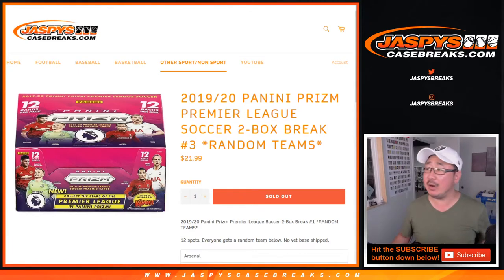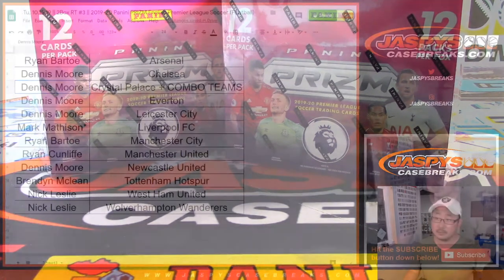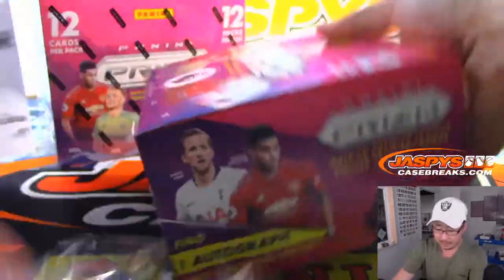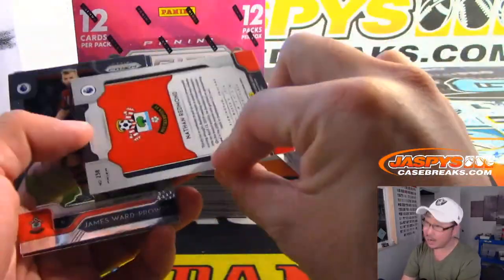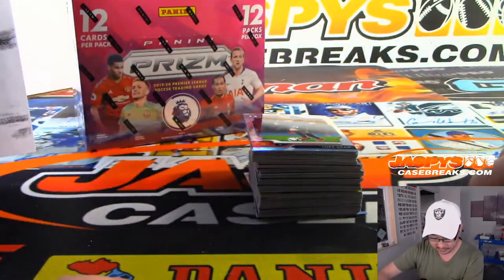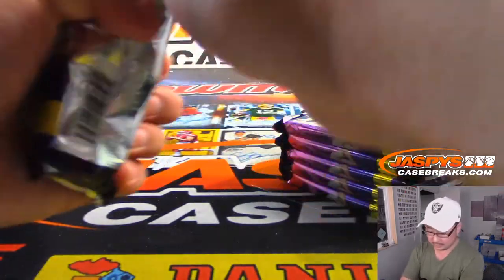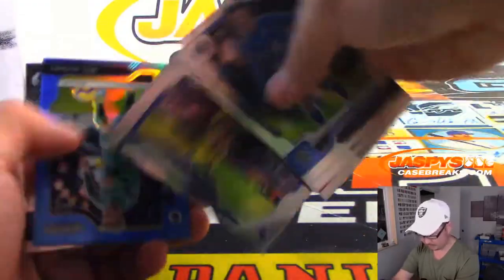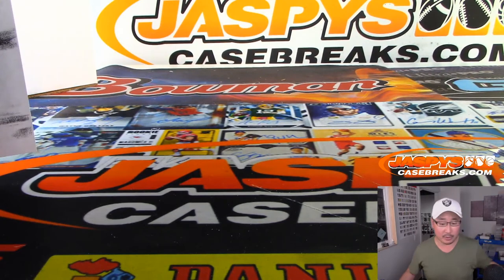Tu, 10.15.19 || 2Box RT #3 || 2019-20 Panini PRIZM English Premier League Soccer (Football)